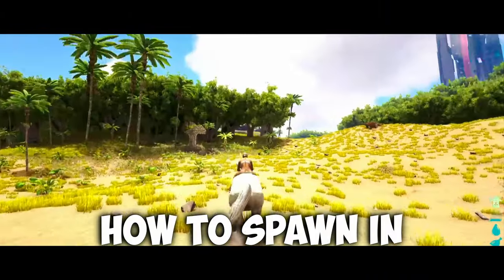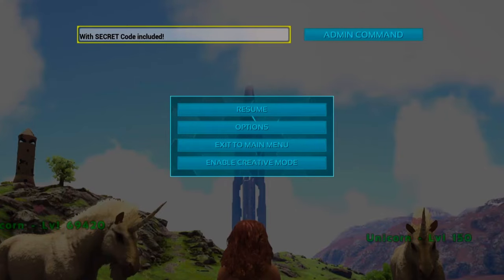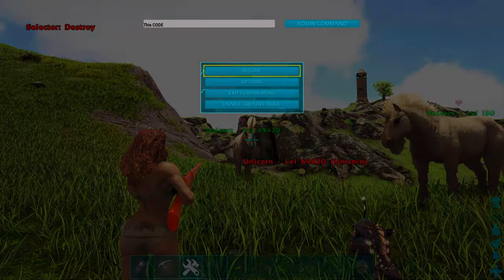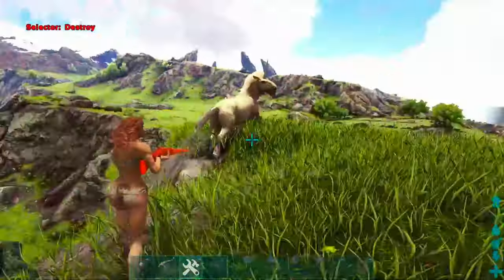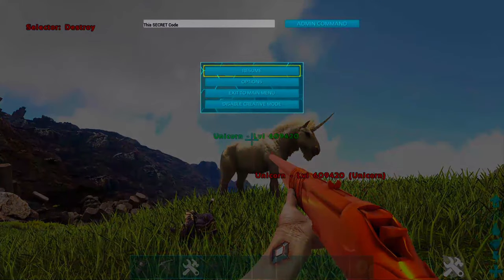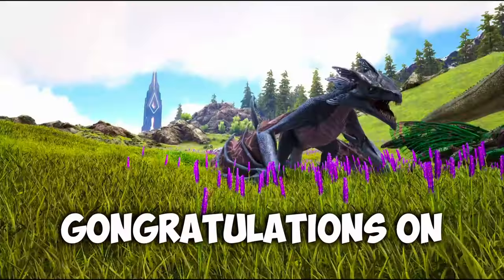Unicorn ARK Spawn COMMAND | How To Summon UNICORN Ark CODE 2023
ark Unicorn spawn command how to summon a Unicorn on ark survival evolved spawn code

I will teach you how to spawn a UNICORN with the admin code command TAMED 2023